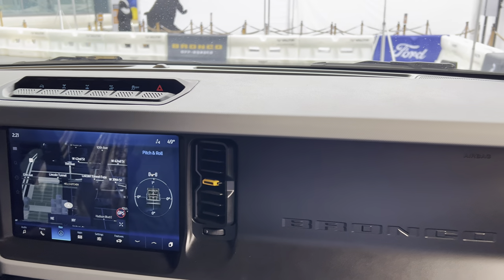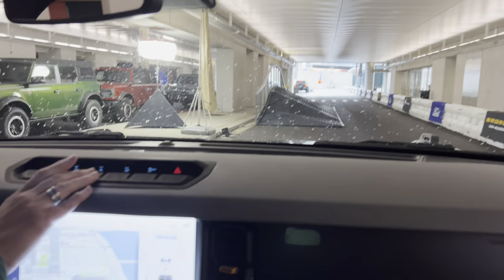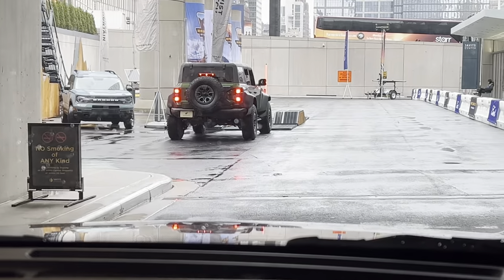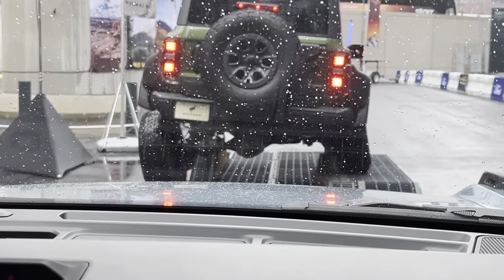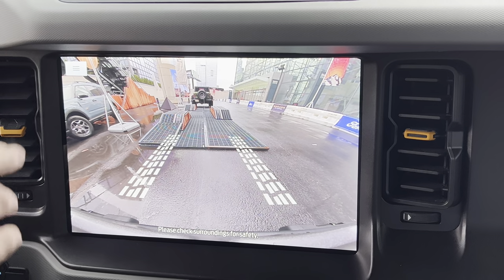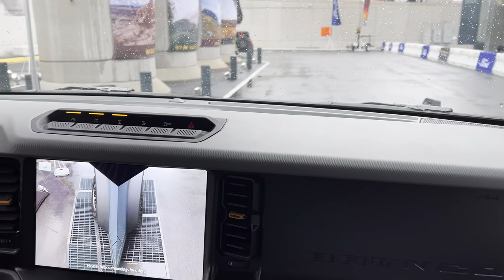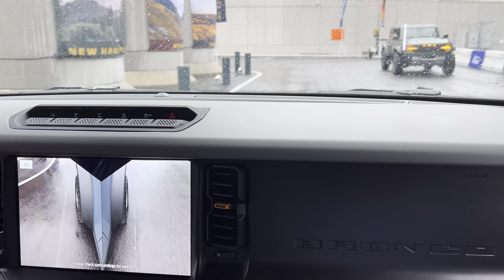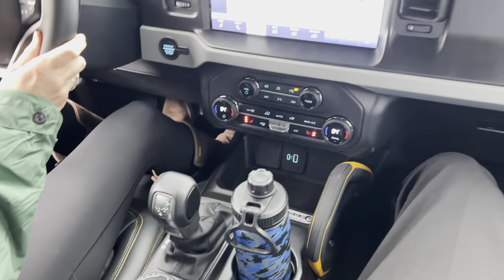Ford Bronco Off Roadeo Adventure Ride Badlands Sasquatch 2024 New York International Auto Show NYIAS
Ford Bronco Off Roadeo Adventure Ride, Ford Bronco Badlands Sasquatch at the 2024 New York International Auto Show, NY, NYIAS.